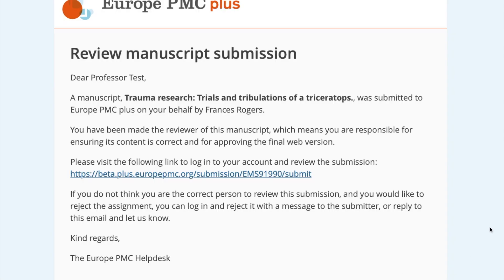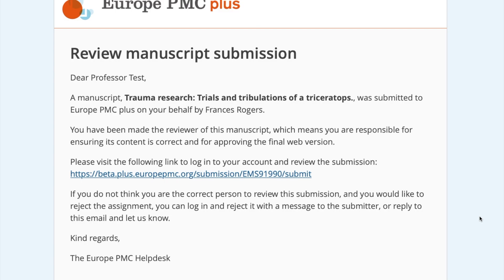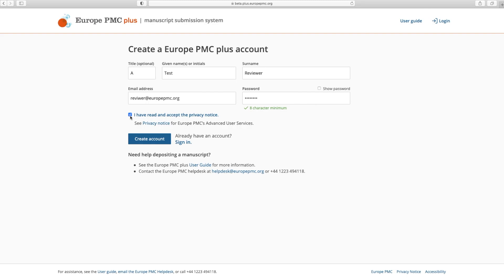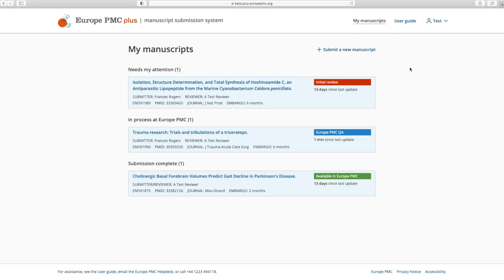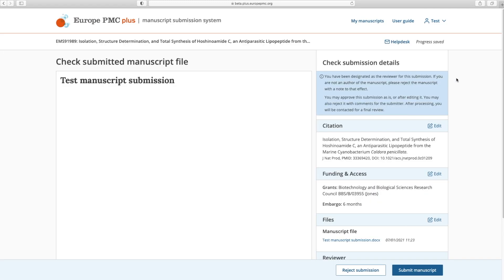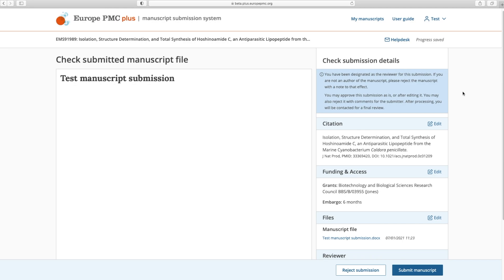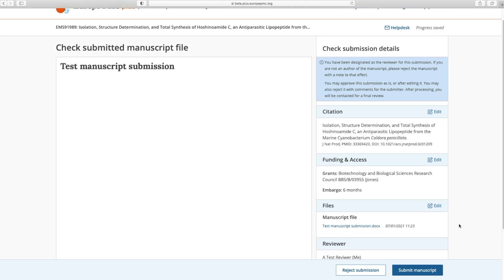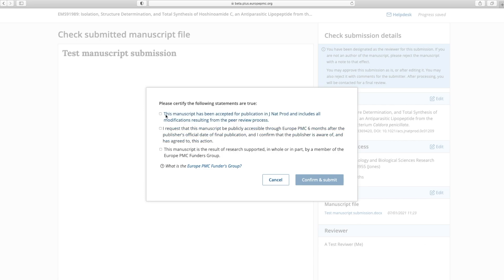Europe PMC plus: Reviewing a submission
A video tutorial for Europe PMC plus explaining how review a submission that has been submitted on your behalf by another user.